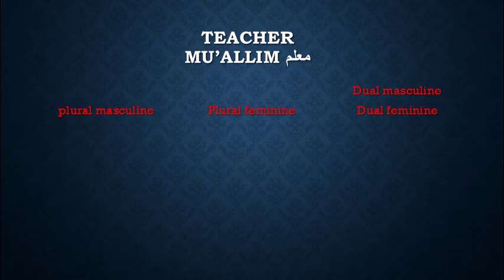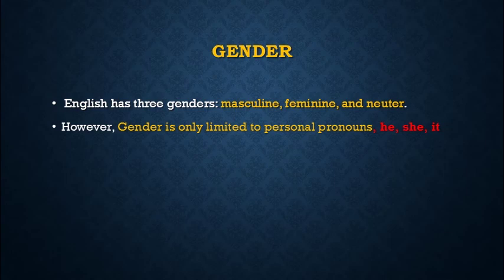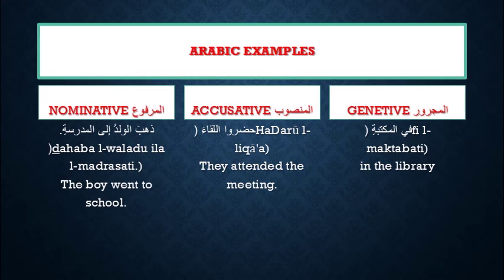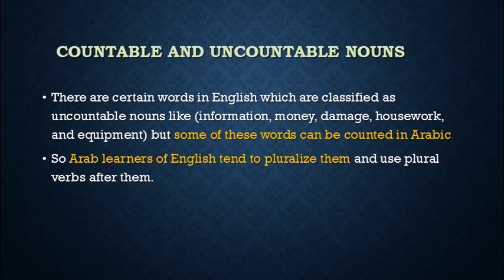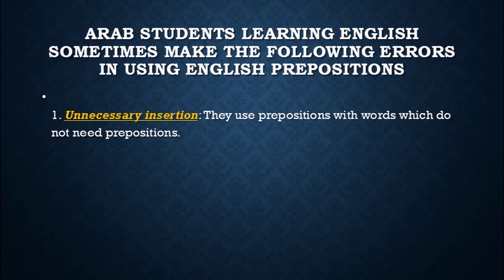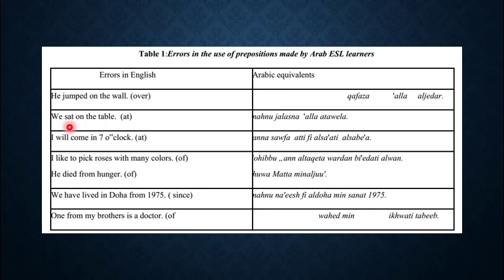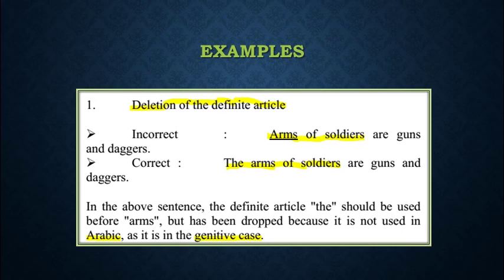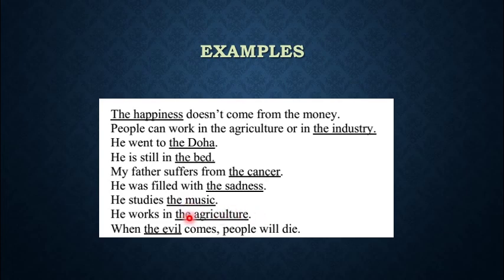part 3 interlingual video